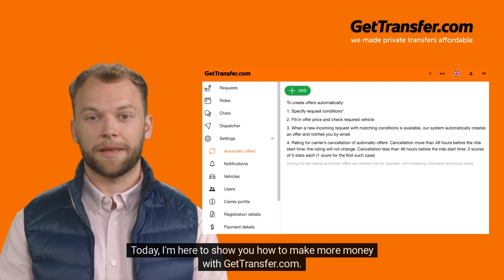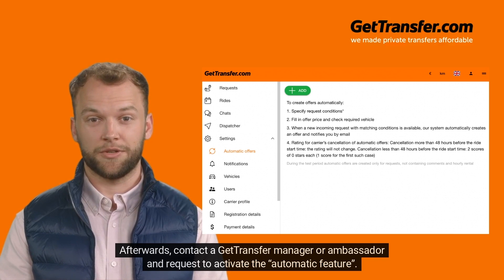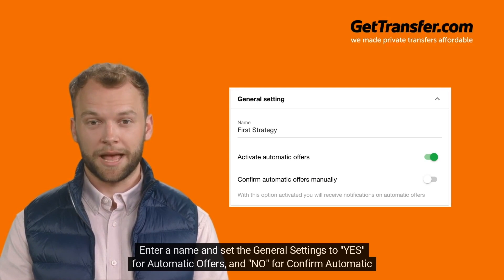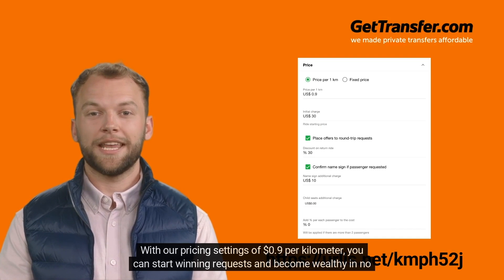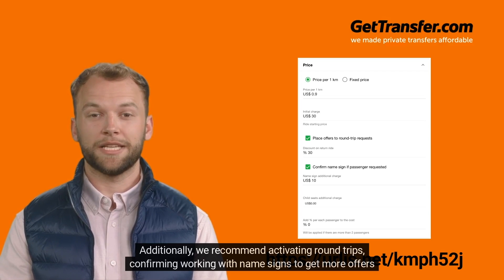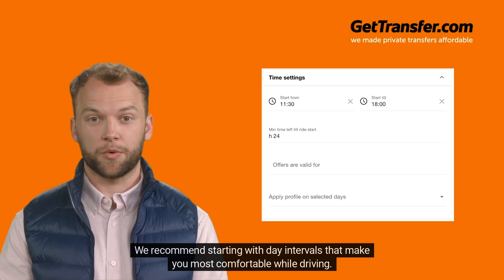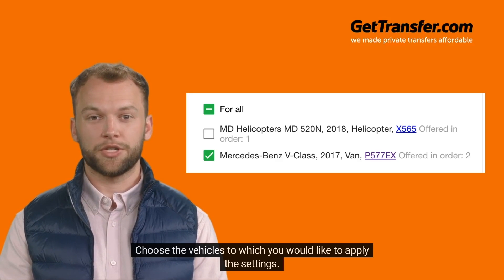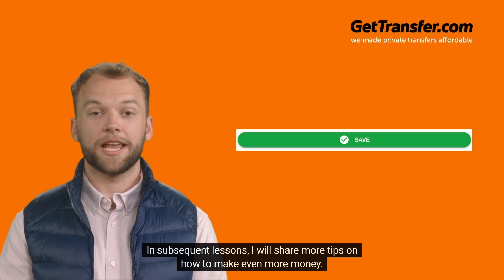UNIVERSITY FOR DRIVERS: Guide to setup automatic offers in GetTransfer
In this quick start guide to setup automatic offers for GetTransfer.com, you'll learn how to setup your account and start receiving automatic offers for rides, transfers, and more!

With GetTransfer.com, you can easily find and book rides, transfers, and more without ever having to leave your desk or search through multiple websites. This quick start guide will teach you all the basics necessary to get started with GetTransfer.com, so that you can start earning money right away!

Our partner KeyCarGrowth can help you set up automatic offers, dispatching, airport meeting managers, and more for your car transfer business.